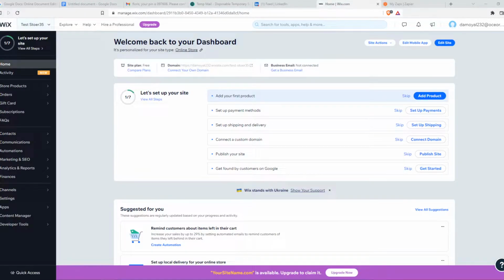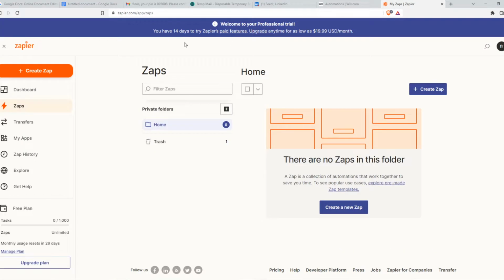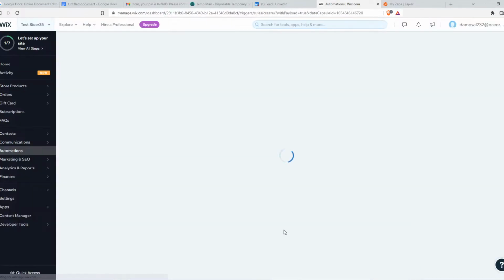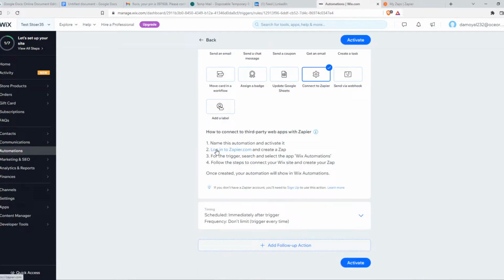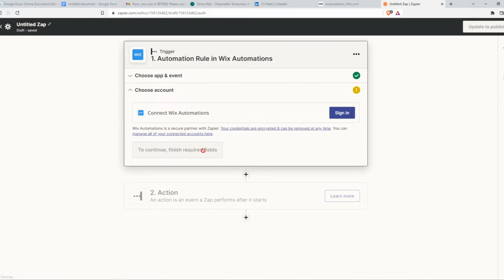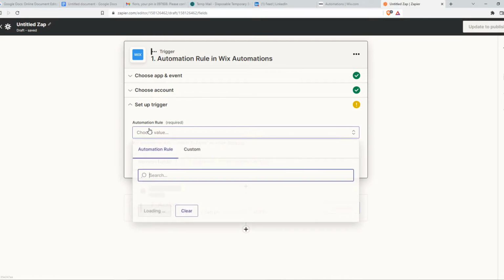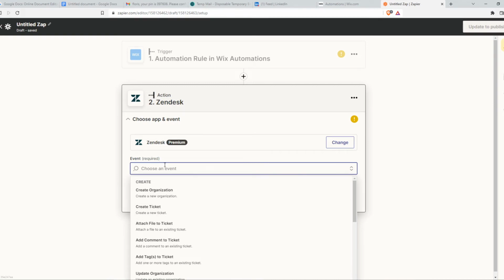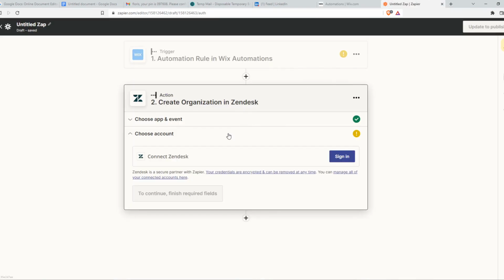How to Integrate Zendesk with Wix (Full Tutorial)